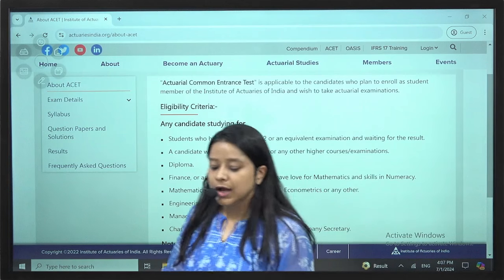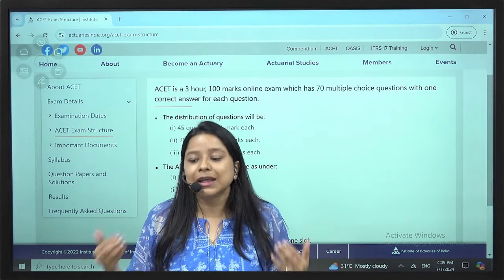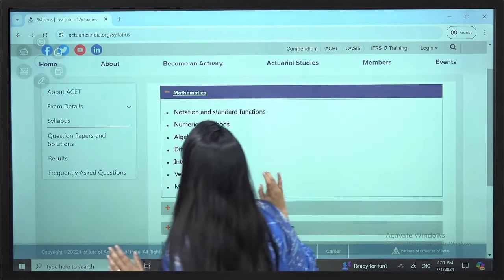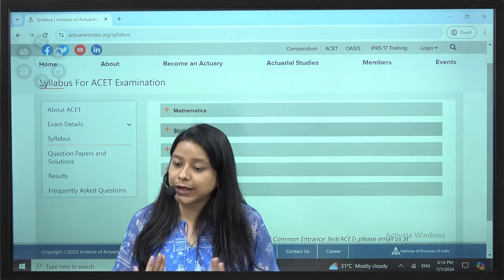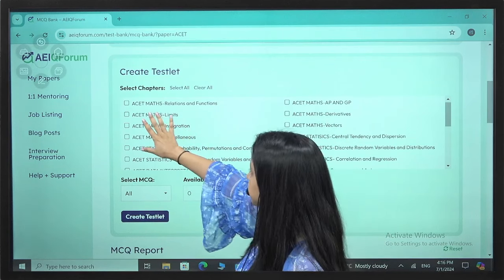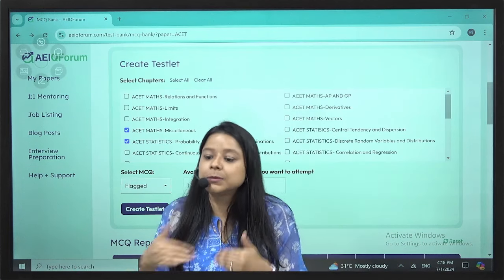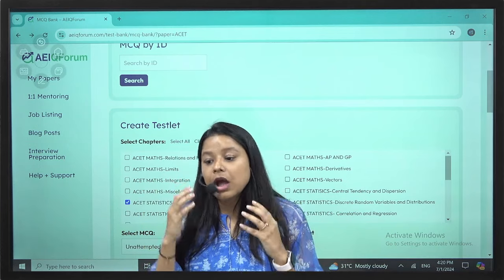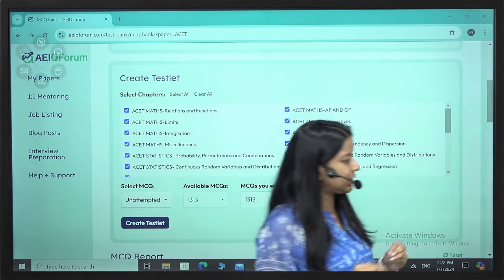ACET Overview: Your Actuarial Science Success Guide | IAI | Shivangee Agarwal Ma'am